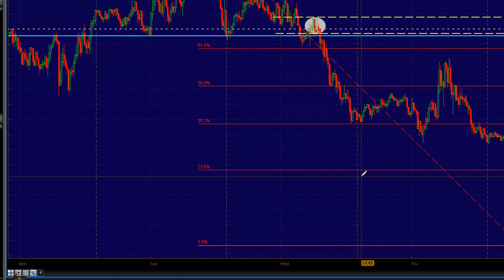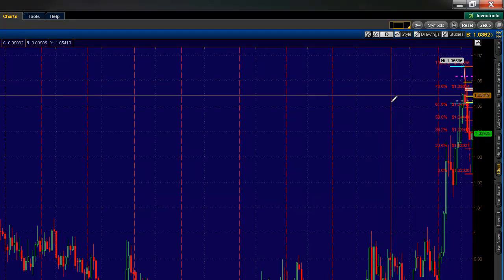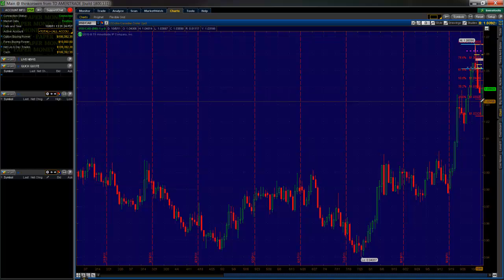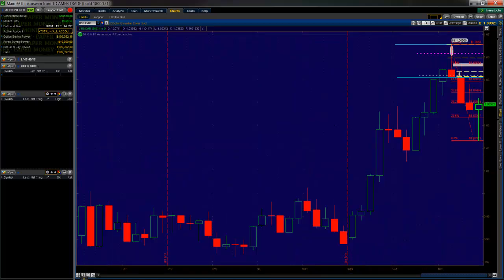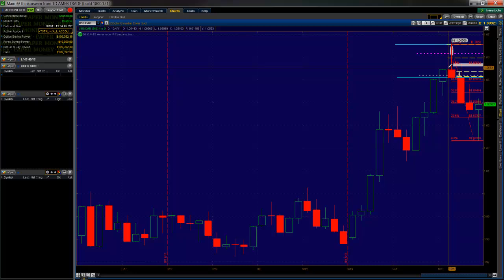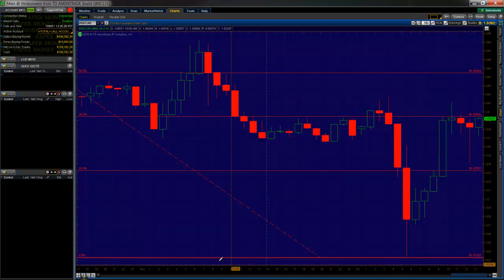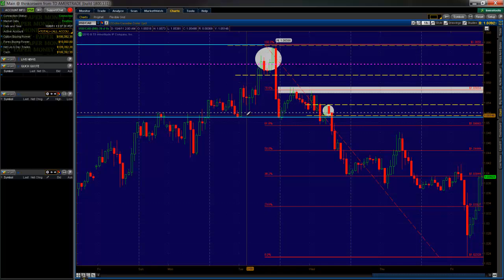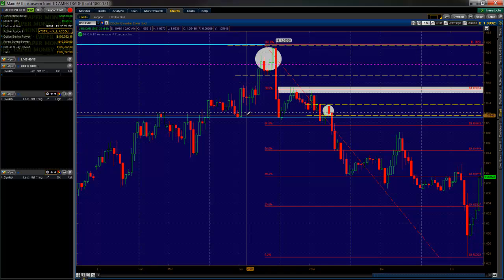my weekly high probability trade analysis video 7